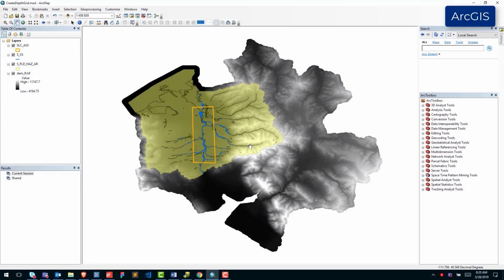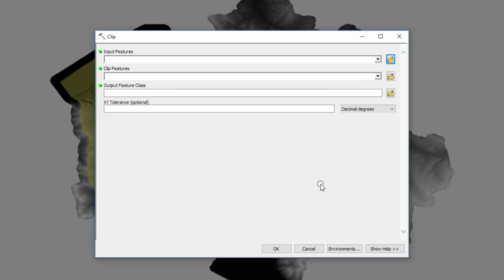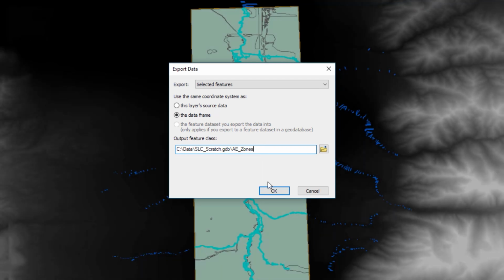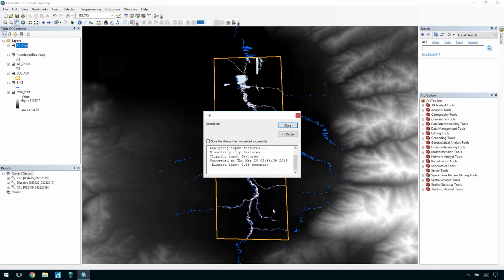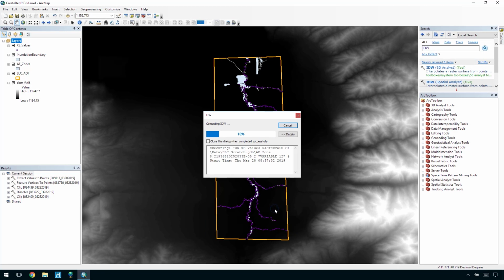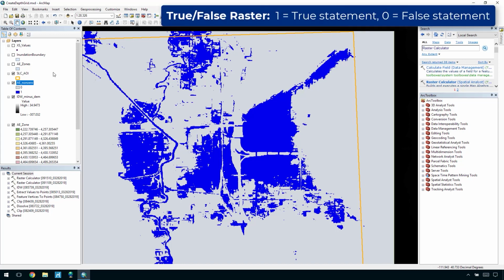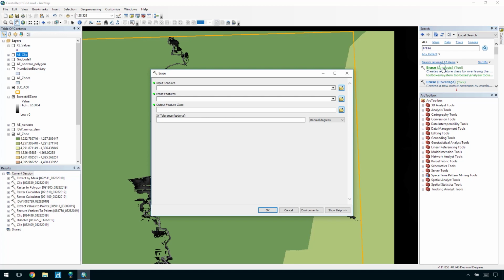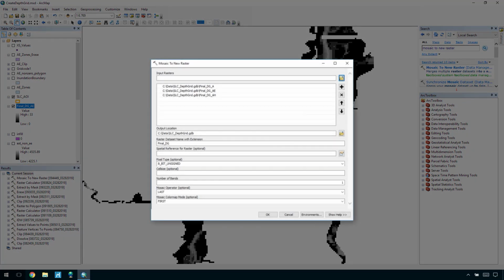Hazus | Create a Depth Grid from DFIRMs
This video demonstrates how to use ArcGIS to create a depth grid for a 100-year event (1% return) riverine-only event using FEMA DFIRM data.

What you'll learn in this video:
• How to create a depth grid from DFIRM data

Prerequisites:
• ArcGIS with Spatial Analyst Extension
• Your study region's DFIRM data downloaded from the FEMA MSC